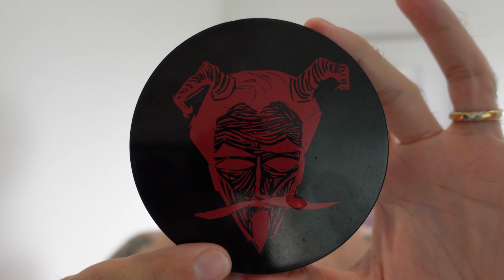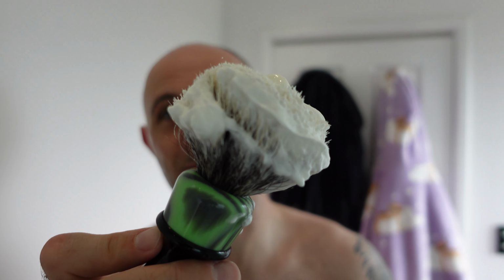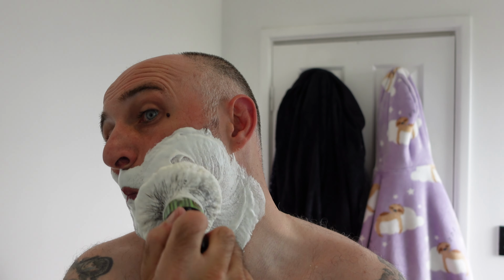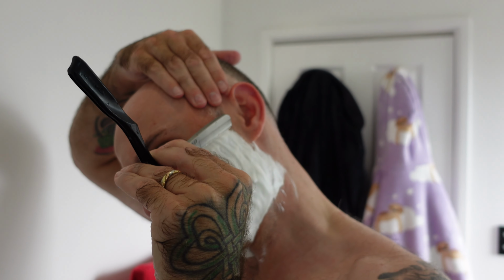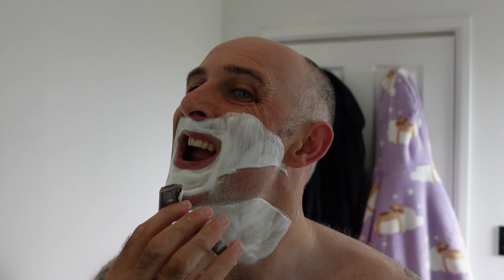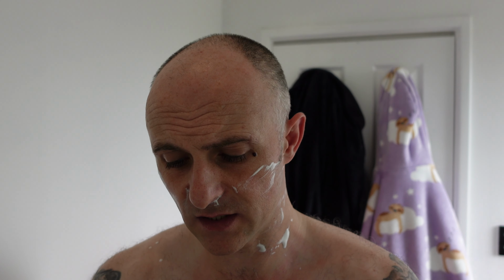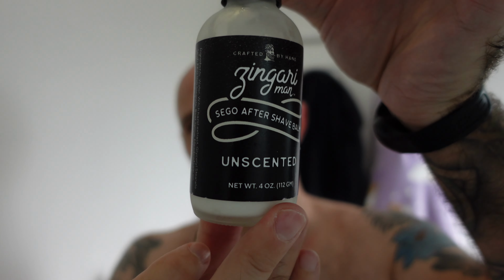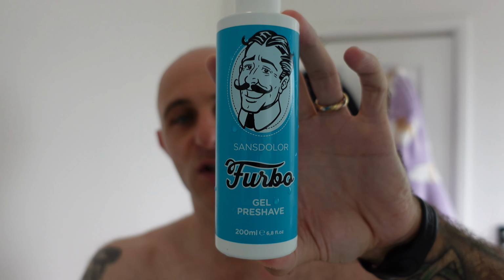B&M Fougere Gothique, Frank Shaving Silvertip, Feather AC and Karve CB!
Gear Used in todays Shave:-

Pre Shave - Splash of Water
Soap - Barrister and Mann Fougere Gothique
Brush - Frank Shaving 22mm Silvertip
Razor - Feather AC and Karve CB
Blade - Schick p30 and Voskhod
Post Shave - Zingari Man Unscented balm and Fougere Gothique EDP

Welcome to Another Cut Above where I share my passion for Traditional Wet Shaving and all things life!

You will see me on good days and on bad days, you will enter my home and hear the kids screaming, dogs barking and most importantly you'll hear audible feedback from razors!

Should you have any questions or queries please do not hesitate to comment on any video.